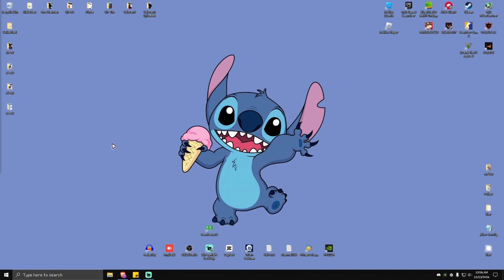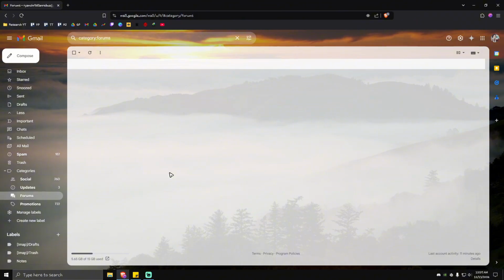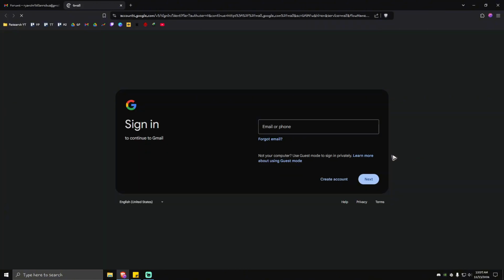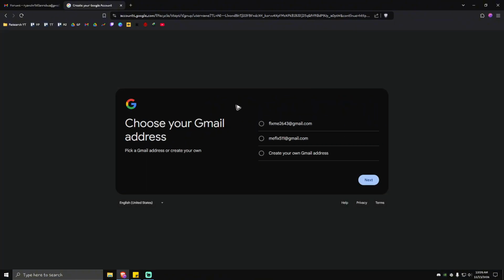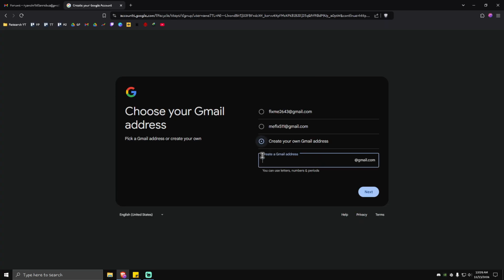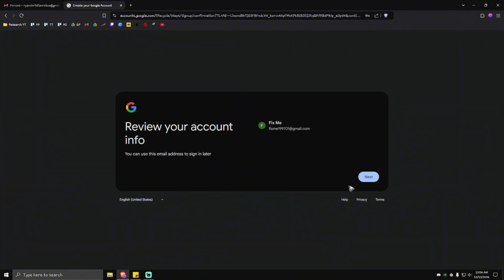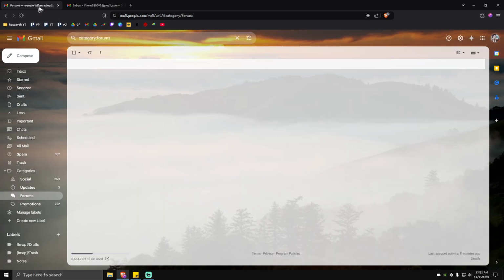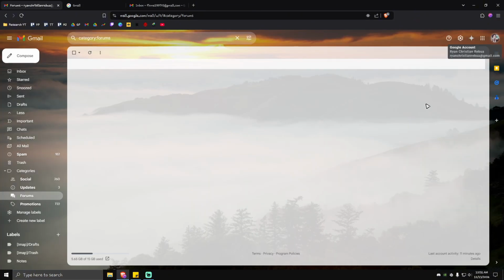How To Create A Second Gmail Account​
In this video, we guide you step-by-step through the simple process of setting up a second Gmail account. Whether you need an additional email for personal use, work, or managing different aspects of your life, we’ve got you covered!